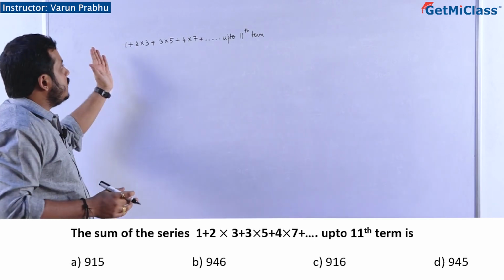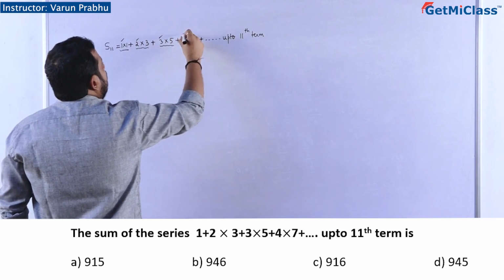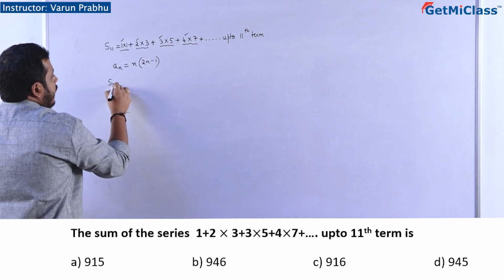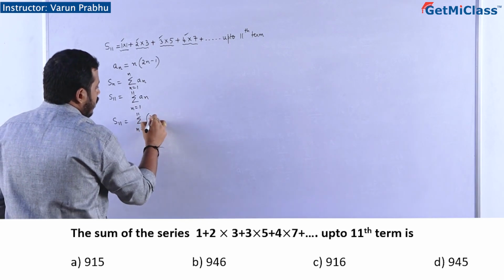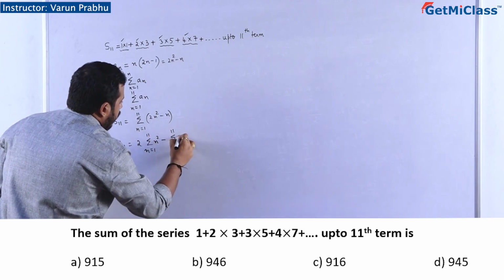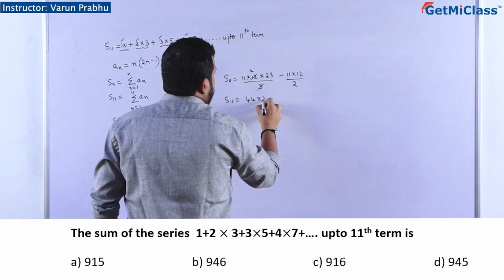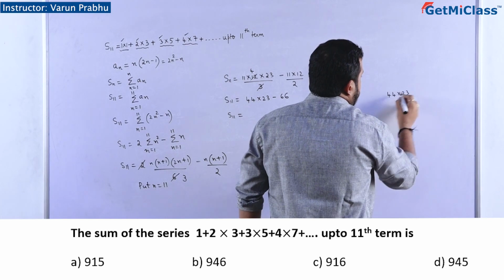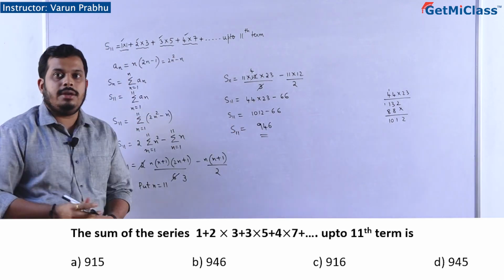Sum of Series Mathematical Explanation JEE 11th Maths Sequence and Series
Solving a math series, step-by-step to find the sum.